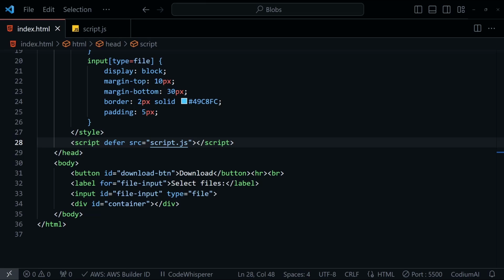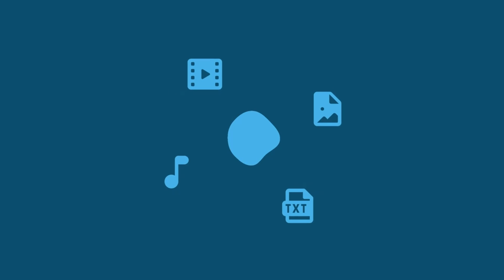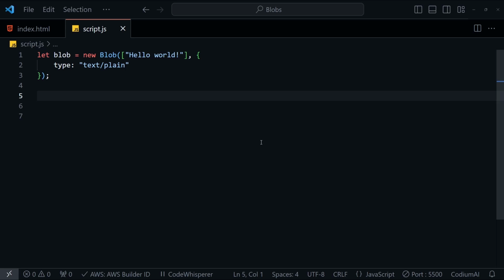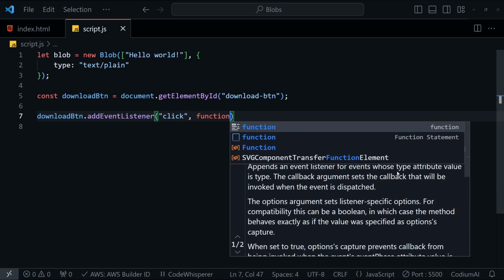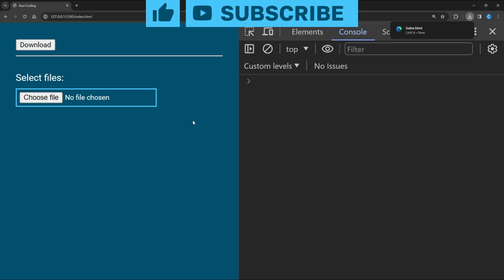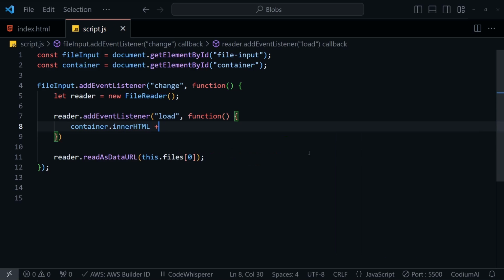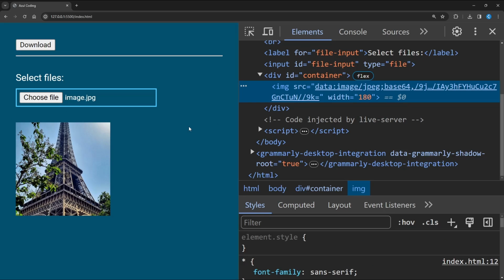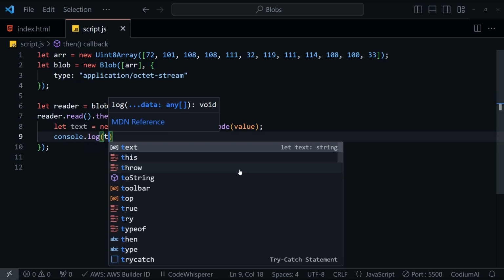JavaScript - 4 Things You Need to Know About Blobs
In this video, we’ll learn about blobs in JavaScript, and how we can use them to deal with file-like data in the browser.

00:00 Intro
00:29 What is a blob?
01:21 Download blobs with object URLs
02:14 Convert a blob to a Base64 string
03:11 Using streams for large data
03:53 Outro